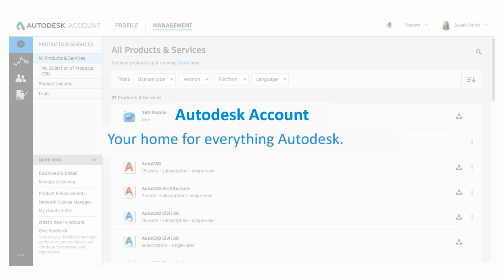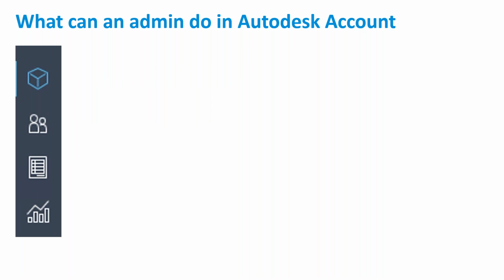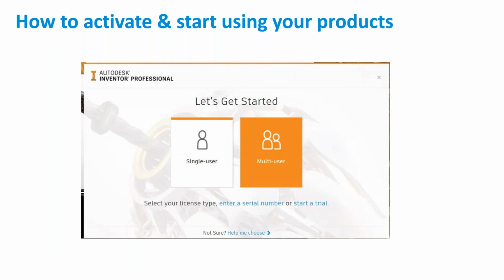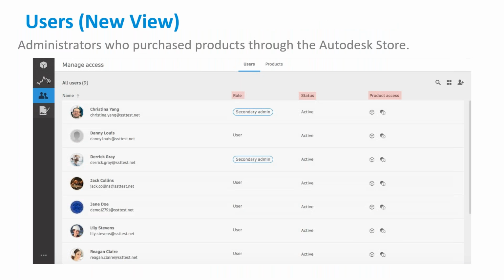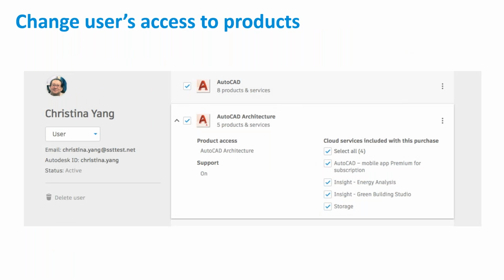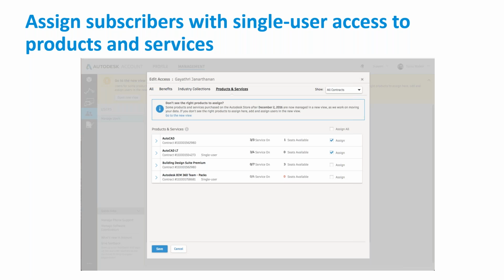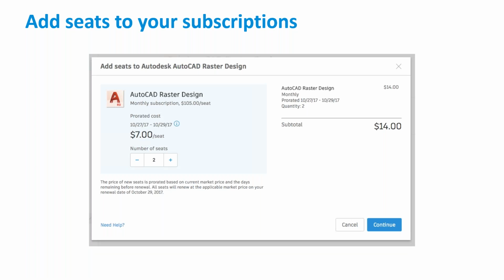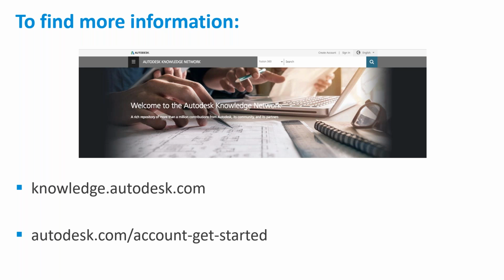Getting started with Autodesk Accounts by Alex Butcher - Advanced Spatial technologies